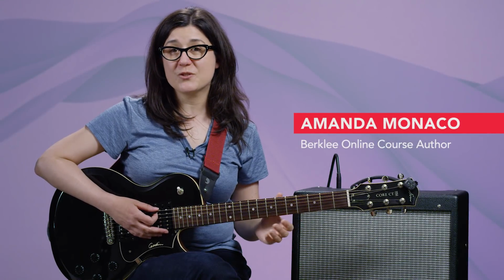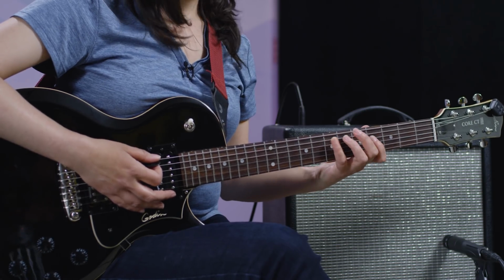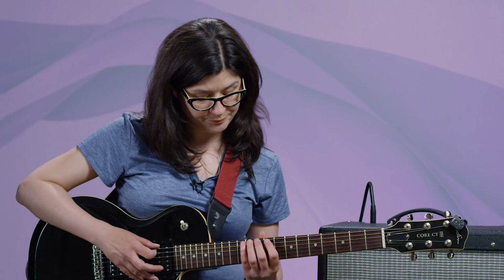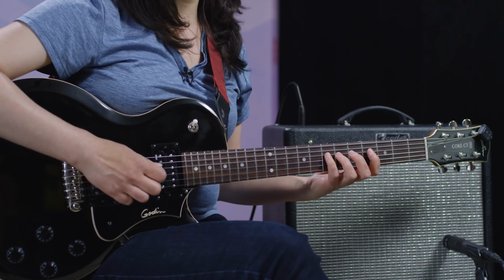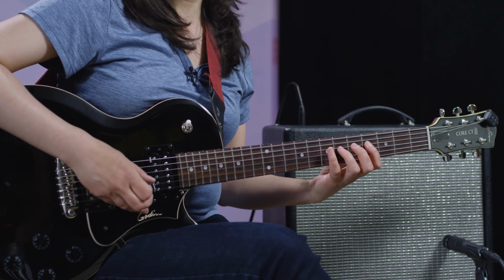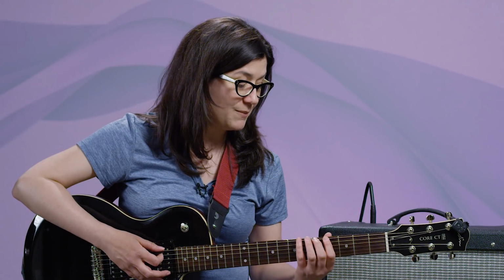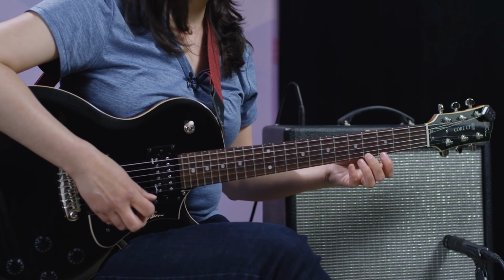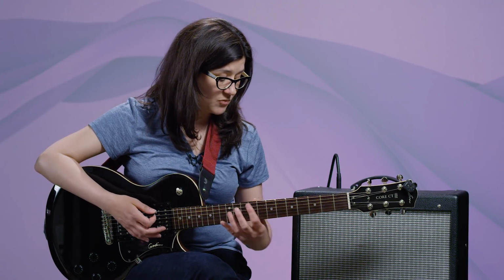How to Play Guitar: Playing Scales in Movable Closed Position | Intermediate | Guitar Lessons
In this video series, Berklee Online course author Amanda Monaco teaches you techniques that will help you advance your guitar skills, including how to play scales like the minor pentatonic from the b3, the b7, the pentatonic scale on one string, and how to play scales up and down the neck in different keys. You’ll also learn different kinds of arpeggios, including major triad arpeggios. Once you’ve mastered these techniques, Amanda will show you how to use what you’ve learned to improvise.

About Amanda Monaco:
Grammy-nominated guitarist/composer Amanda Monaco has performed at venues such as Jazz at Lincoln Center, Birdland, Jazz Standard, and Flushing Town Hall. She has released five albums to date and her playing has been described by The New York City Jazz Record as “utterly unique, a breath of fresh air in the cookie-cutter climes of both mainstream and free jazz.” Before she began teaching at Berklee in 2011, she was a member of the faculty at New School University and the National Guitar Workshop. Monaco is the author of “Jazz Guitar for the Absolute Beginner.” She is the leader of bands Deathblow and am4, and she has performed with musicians such as Milt Hinton, Harvie S, Matt Wilson, and Wayne Escoffery. She has done recordings with Fred Ho, Joe Phillips, and Noah Baerman.

About Berklee Online:
1-866-BERKLEE (US)
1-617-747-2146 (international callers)